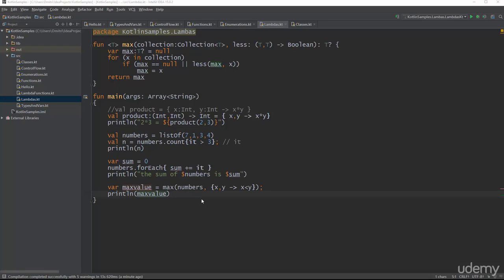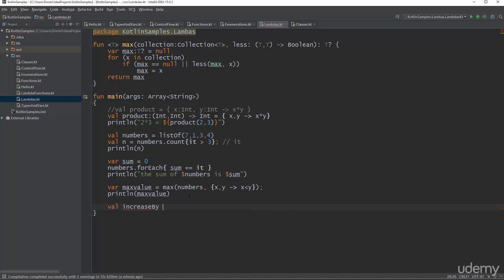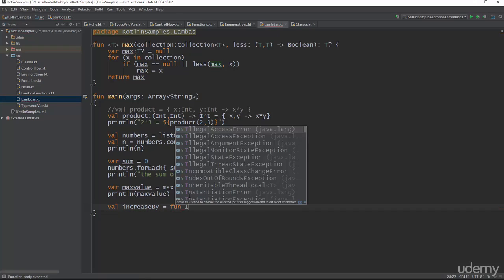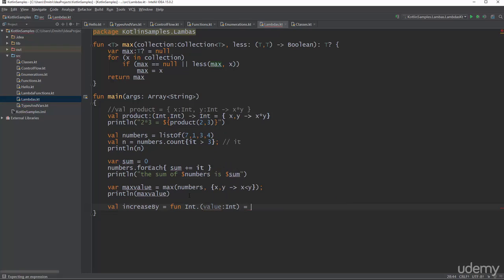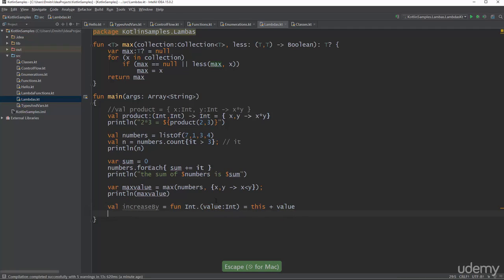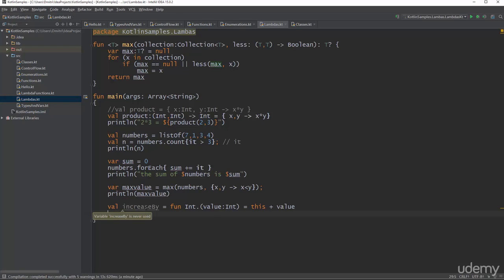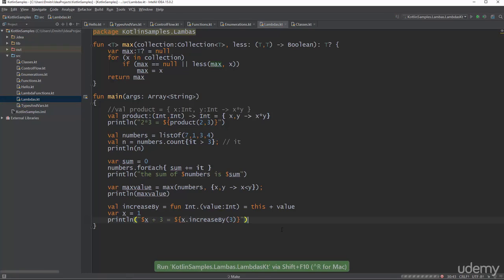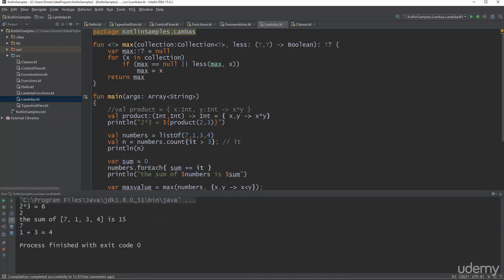403 Function Types with Receivers